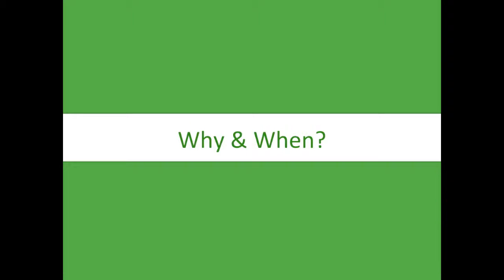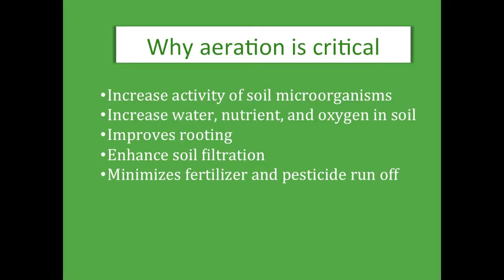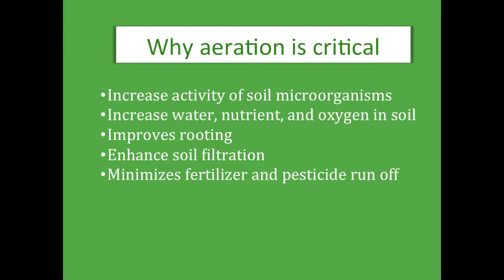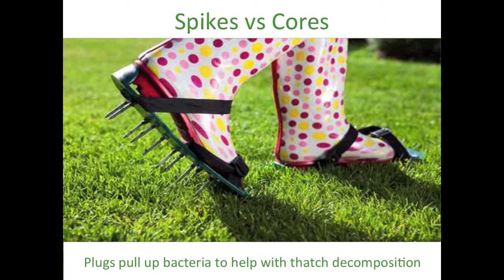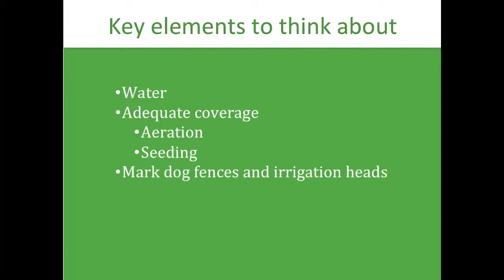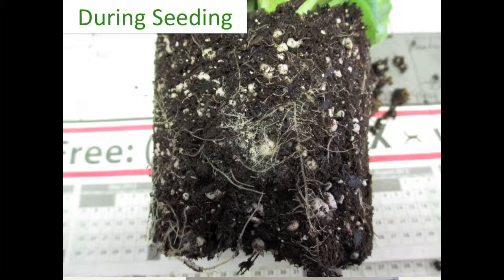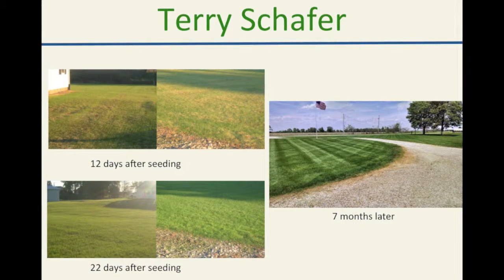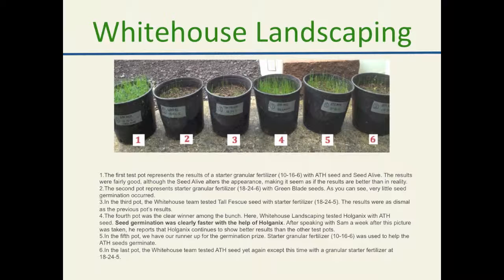Holganix Webinar - How to Amp Up the Effects of Aeration & Seeding with Holganix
What is aeration? Aeration is a mechanical process where holes are punched into the soil, allowing water, nutrients and oxygen to penetrate. It effectively breaks up compaction and thatch while increasing the biological activity in your soil. For Holganix users, aeration in combination with Holganix is the best possible thing you can do for your lawn. The biological activity associated with aeration is further enhanced with the addition of Holganix, promoting increased thatch and compaction breakdown. By using Holganix you’re also adding nitrogen-fixing bacteria, which converts nitrogen from the atmosphere into a useable form for the plant.

The optimal time to aerate is when the lawn is rapidly growing, making the fall the perfect time. Penetrations should be about .5 - .75 inches in diameter, 2 – 3 inch deep and 2 – 3 inches apart. Watch the video below featuring Holganix Director of Soil and Plant Science, Dr. Neidermyer, to learn more. Watch the video above to learn how to "amp up" the effects of aeration and seeding with Holganix.